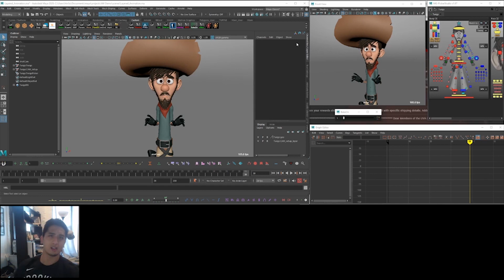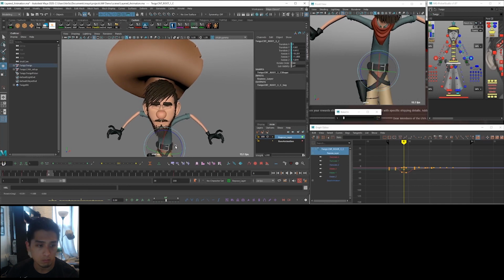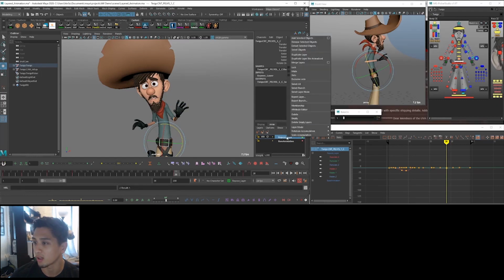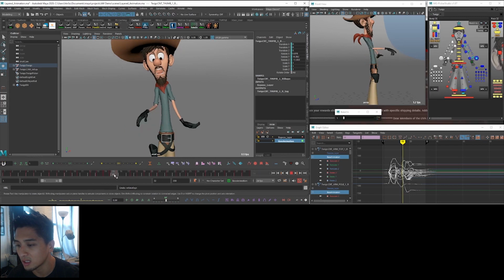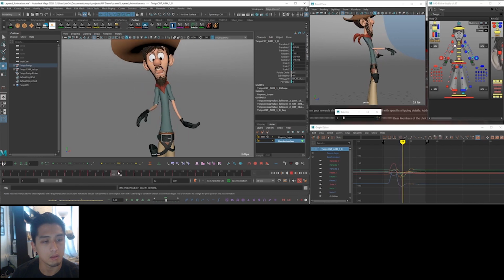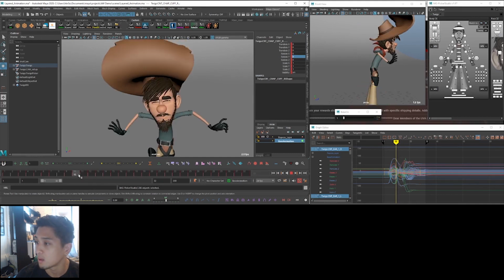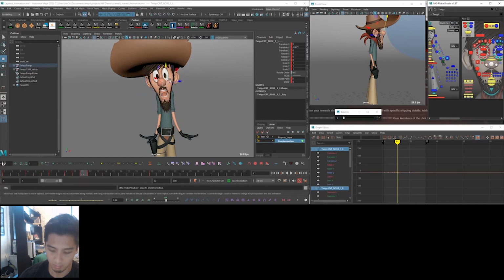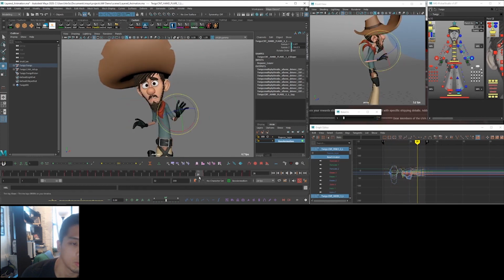Kevin Nguyen - "Hybrid Workflow" Demo Preview! - How to improve an existing animation.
Check out this small taste Kevin has prepared in which he shows how to push existing animation with anim layers. This is just a sample of what Kevin will be covering with brand new LIVE course this summer.

You may still join and reserve your spot today. Early bird pricing still available.

Like this rig? You may get Twigs rig by Agora.Studio